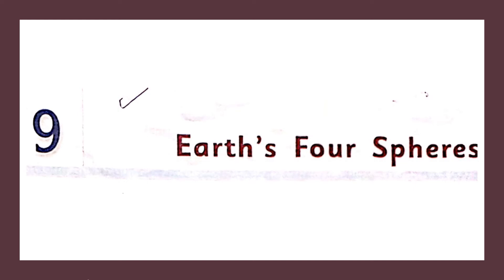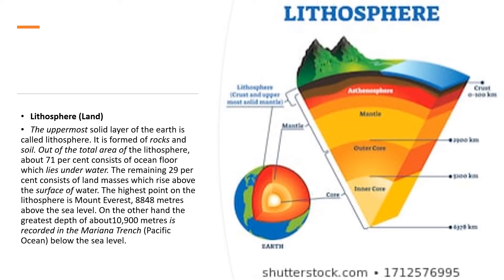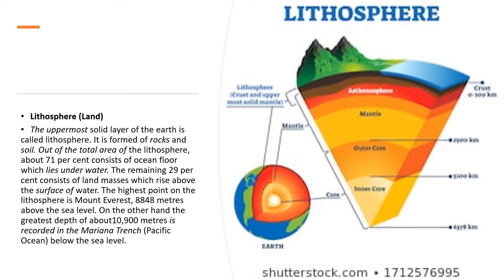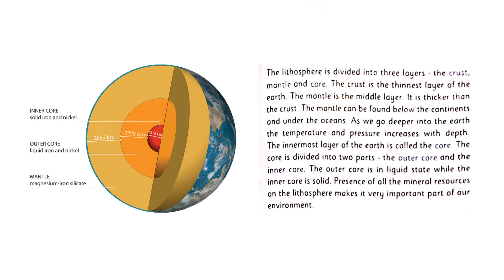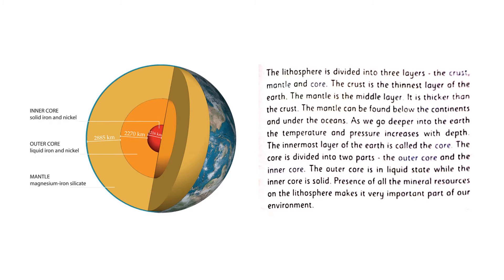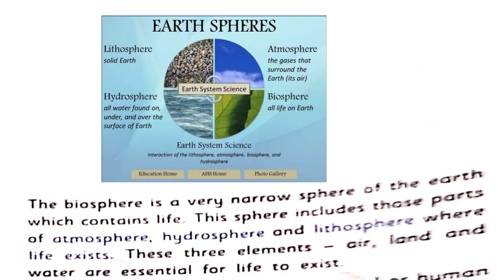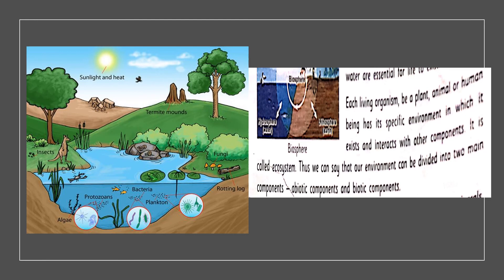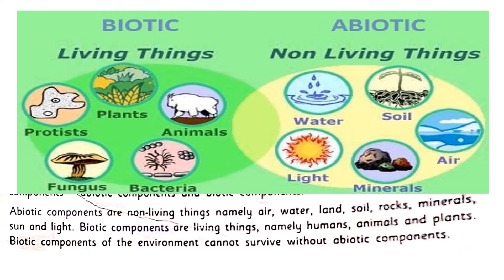5 9 9